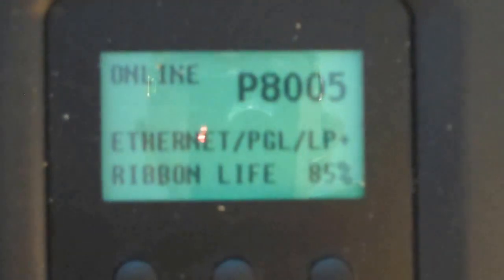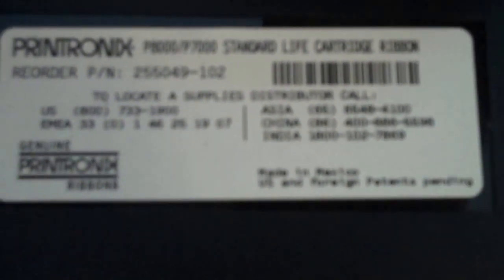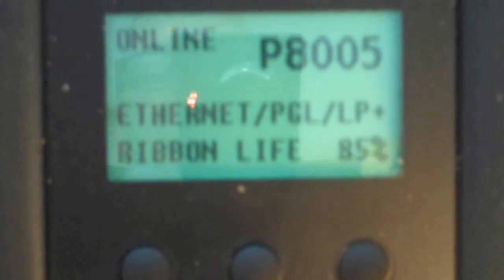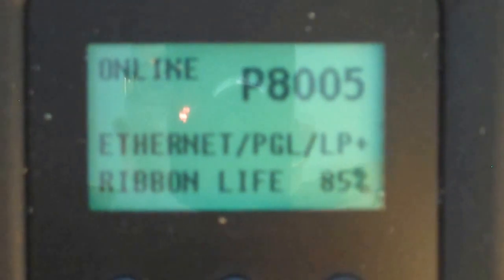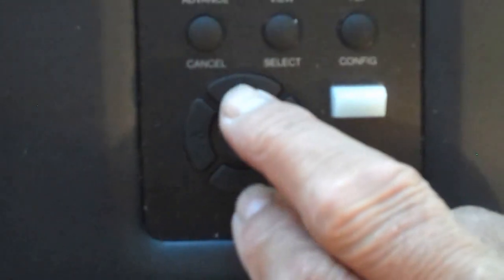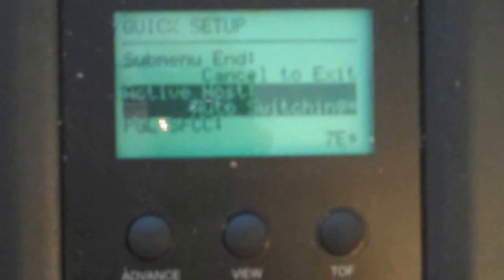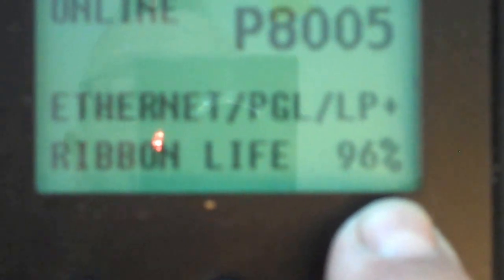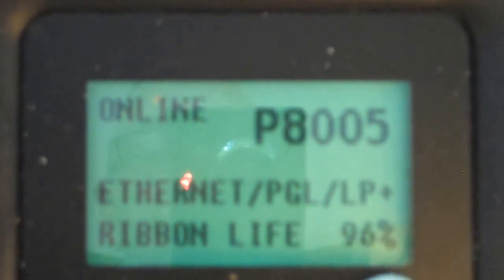P8000 Ribbon End Point Setting P8000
Adjusting the ribbon end point to extend ribbon life.